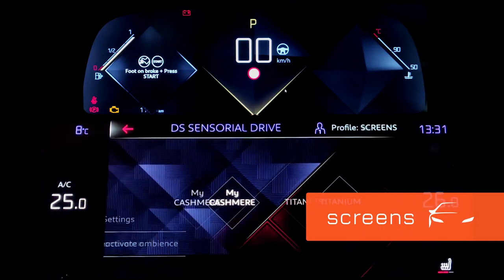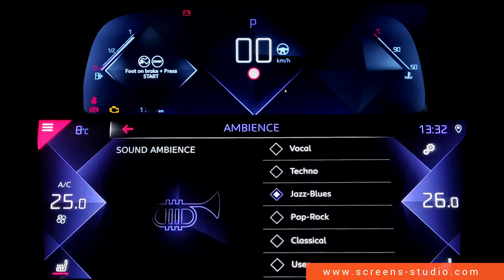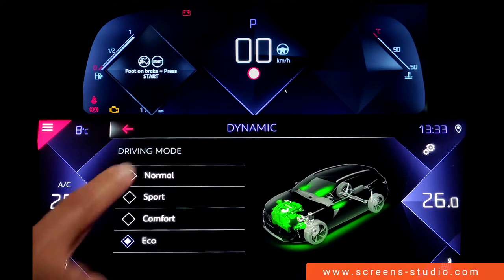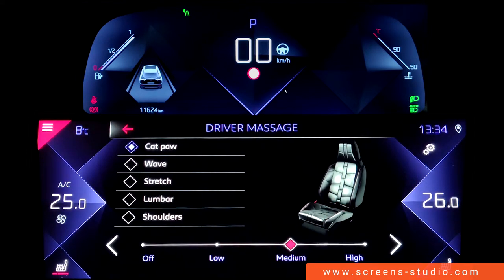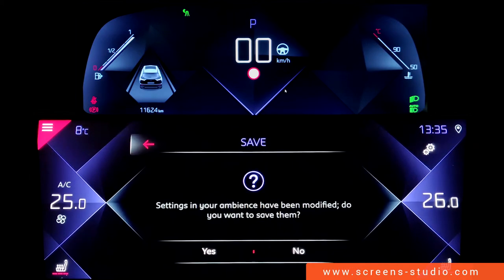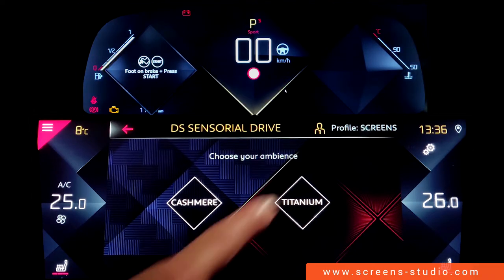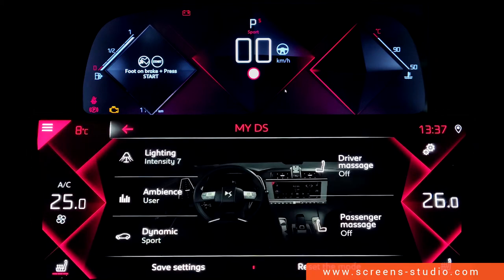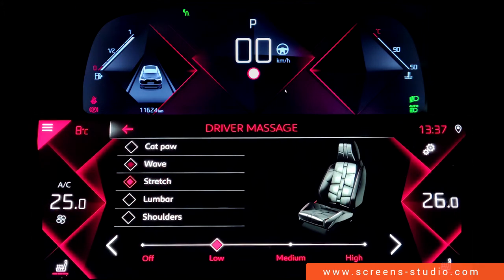DS 7 Crossback I Styles Cashmere & Titanium I 2018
The DS 7 Crossback 2019 offers two styles named Cashmere and Titanium who change the look of the head unit and the instrument cluster.

To watch even mor HMI videos than published on this channel, check out our